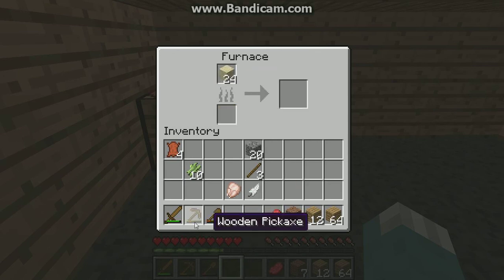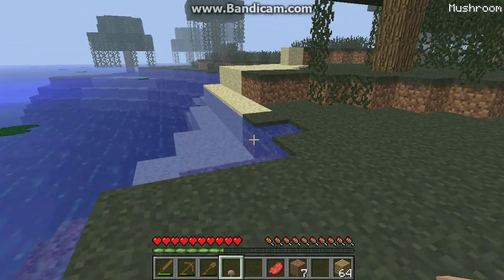lets play minecraft part 3